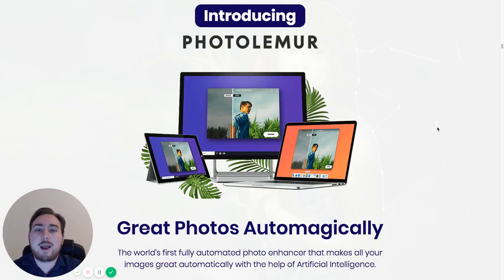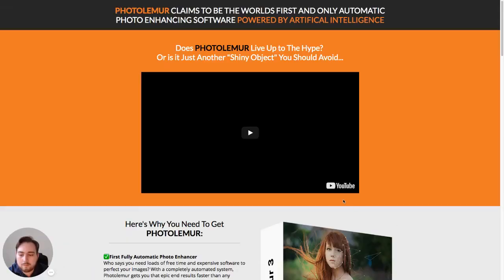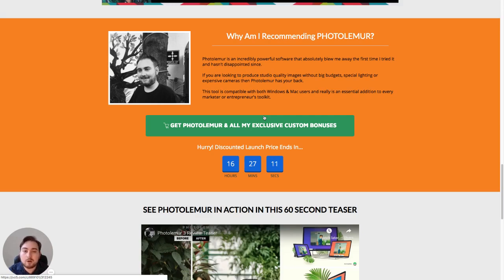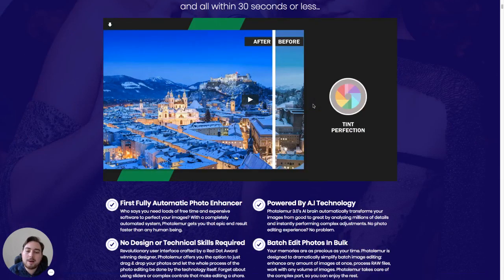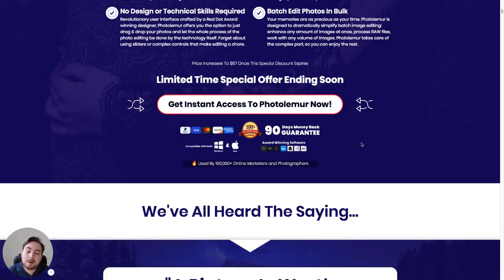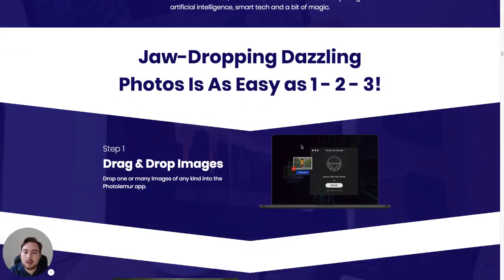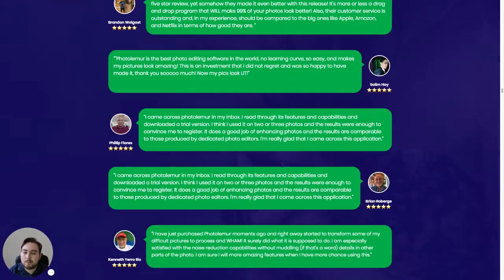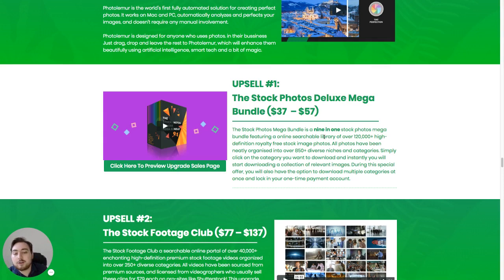📷PHOTOLEMUR REVIEW | PHOTOLEMUR 3.0 REVIEW & BONUSES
Photolemur Review
⚠️DON'T BUY Until You have watched this video and picked up my EXCLUSIVE Bonuses 🎁

Photolemur is an incredibly powerful software that absolutely blew me away the first time I tried it and hasn't disappointed since.

If you are looking to produce studio-quality images without big budgets, special lighting or expensive cameras then Photolemur has your back.

This tool is compatible with both Windows & Mac users and really is an essential addition to every marketer or entrepreneur's toolkit.